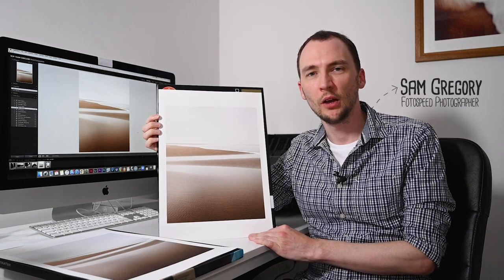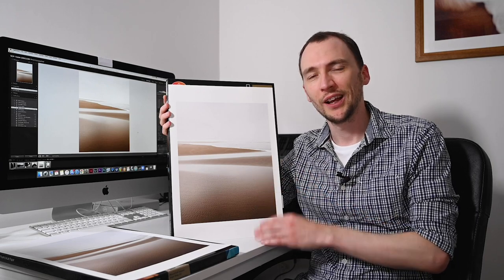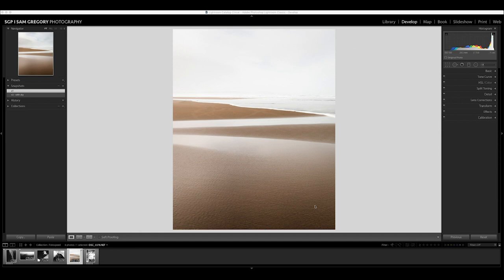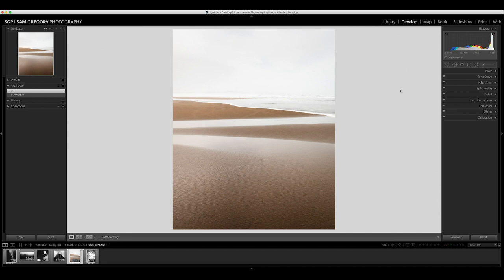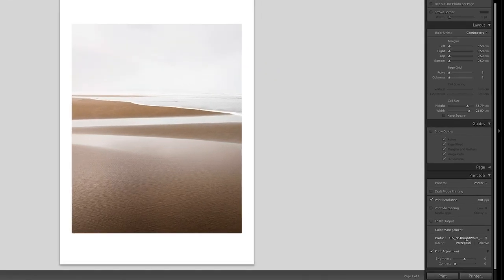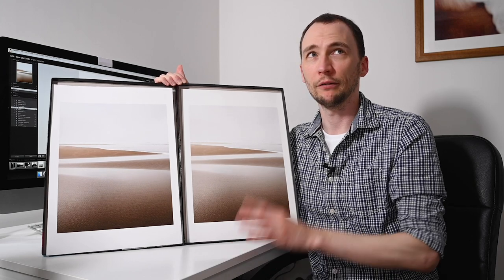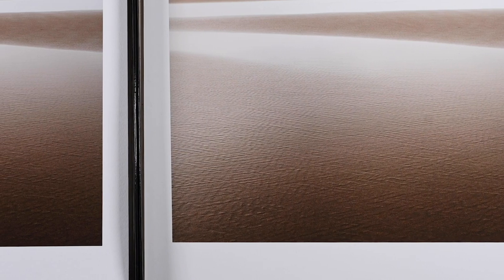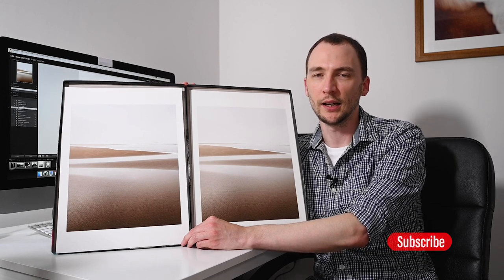Platinum Cotton vs NST Bright White Fotospeed Papers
Join Sam in this new series of videos to look at the differences between our Fotospeed NST Bright White paper and the Fotospeed Platinum Cotton and which is right for your pictures.